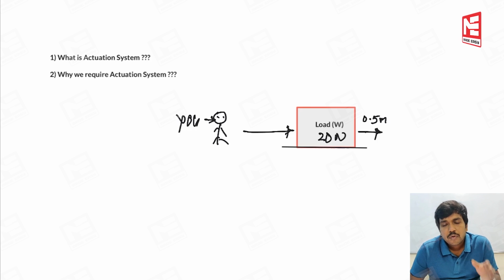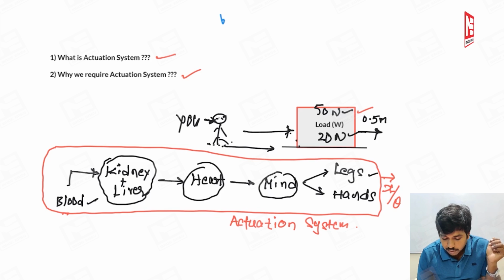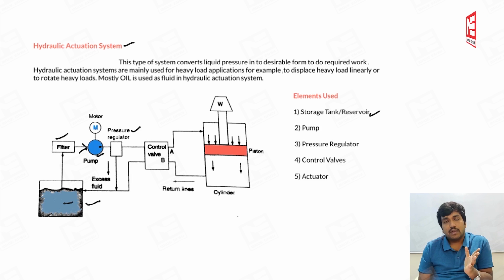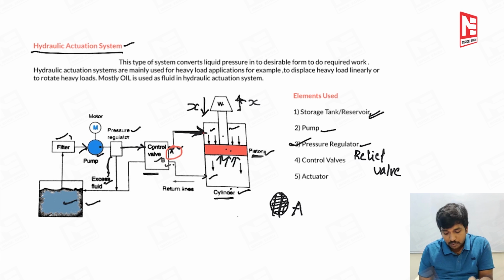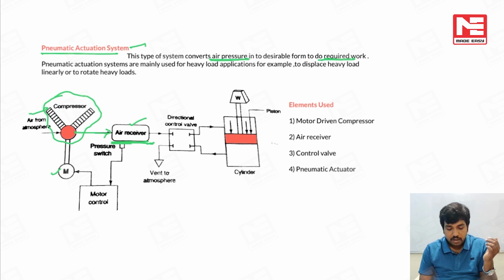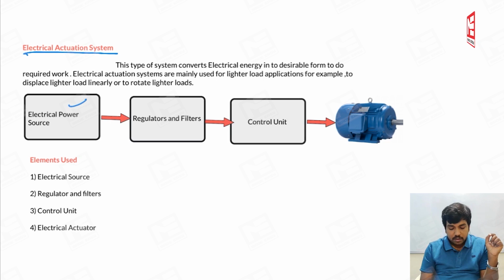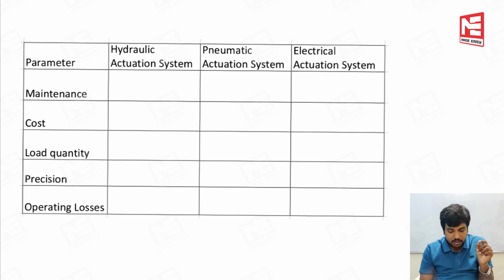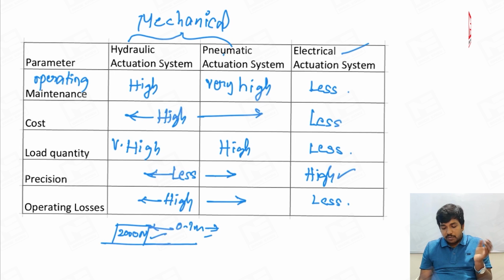Mechatronics (Lectures 2) Actuation System | IN/ME | by Phanindra Sir | MADE EASY Faculty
Lockdown should not stop you from working towards your dreams. MADE EASY will keep coming with videos to help the students to cover the important subjects and topics and most importantly to stead on course with their preparations. In this video, Mr. Phanindra Sir who is a MADE EASY faculty will be discussing about Mechatronics (Lectures 2) Actuation System.

MADE EASY has also come up with an innovative approach for the students to keep practicing quality questions through Open Online Practice Series which is available on the MADE EASY Student Portal.